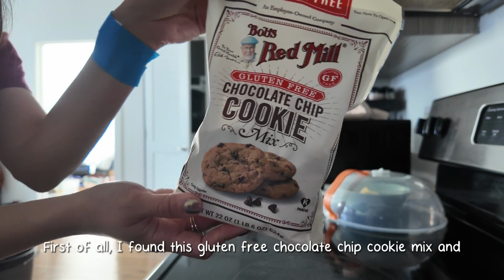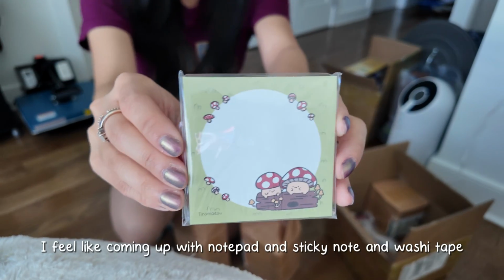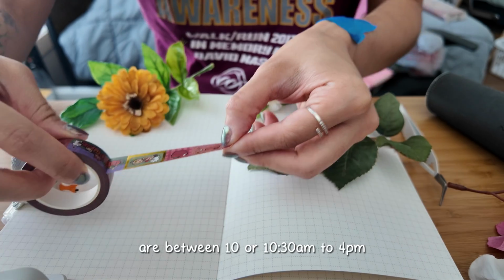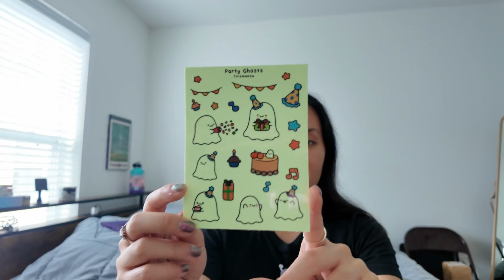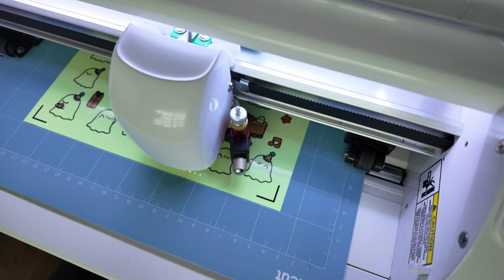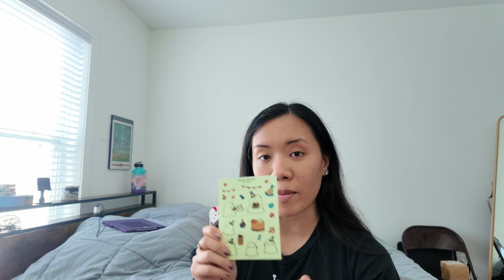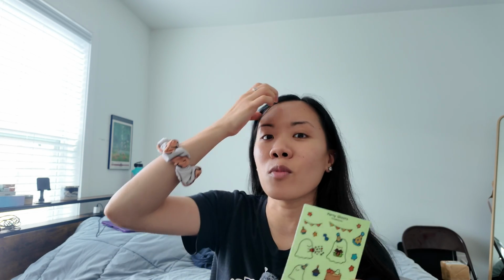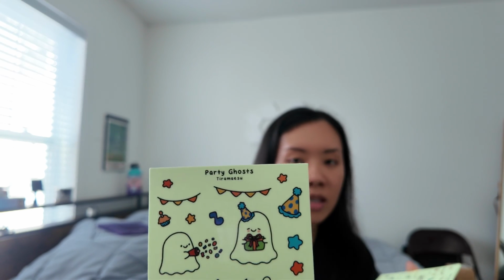[Small Business Vlog] Prepping for another shop update 🎃 Unboxing new products + new spooky stickers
Hi friends! I'm getting ready for my 2nd October shop update 🎃 and my new stationery products have come in just in time as well :) Here's a bit behind the scene footage of me trying to finalize products and prep for the shop update! I'm super excited to introduce a new deco sticker sheet, using a new glow-in-the-dark sticker paper material (kindly given to me by Koala! tysm :3) and go over my first impressions and observations!

☆ Tablet: Wacom Mobile Studio Pro 13
☆ Canon Pixma IP8720 Printer
☆ Canon Maxify GX5020 (My newer printer)
☆ Sony Camera
☆ Lav mic